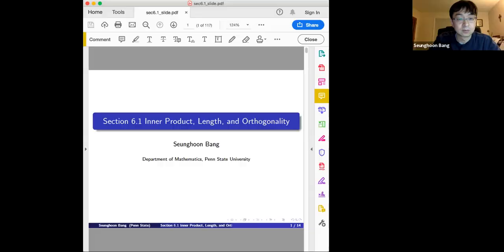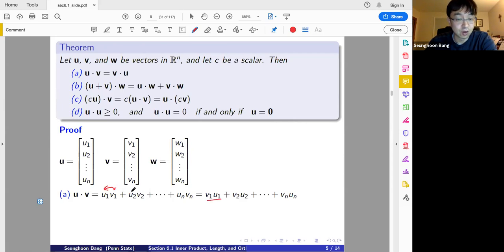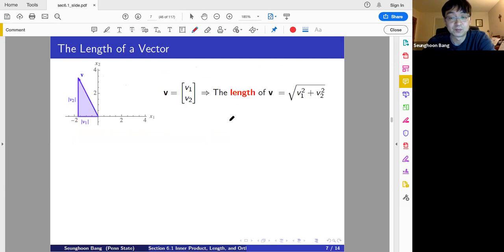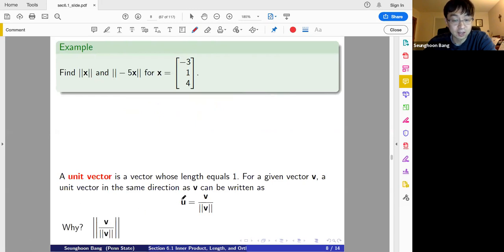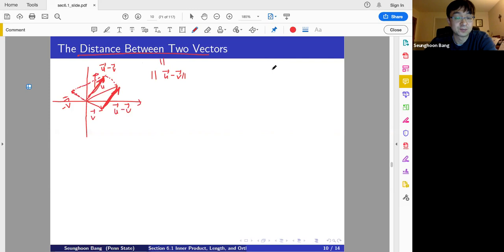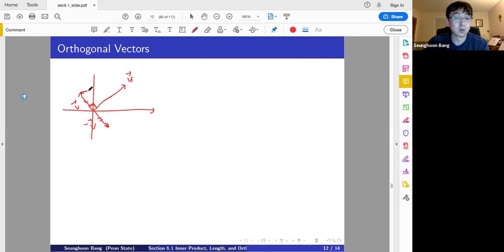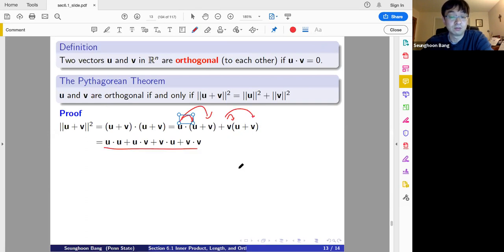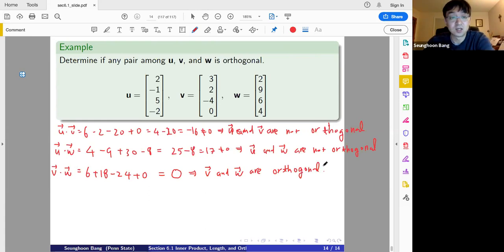Section 6.1 Inner Product, Length, and Orthogonality